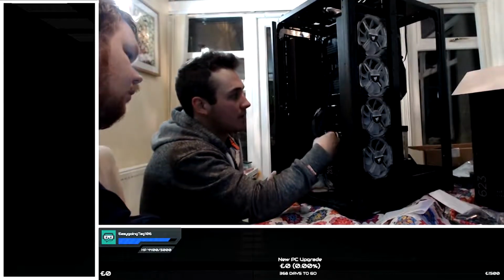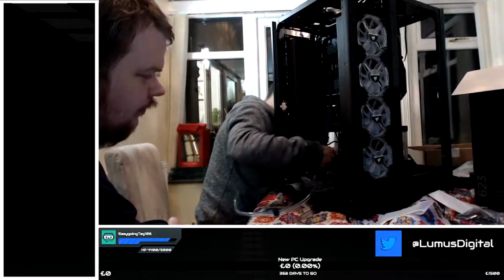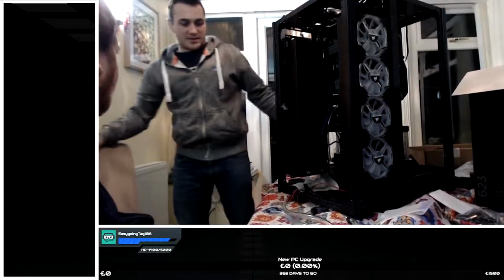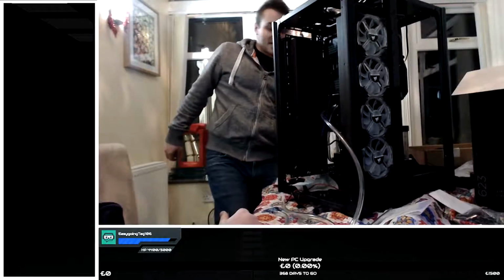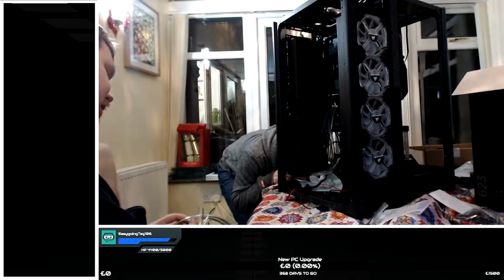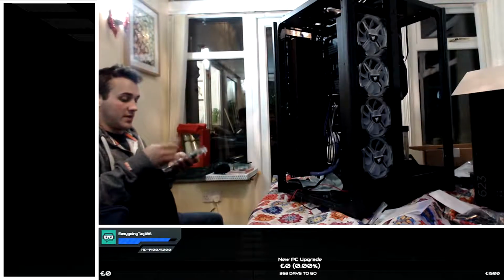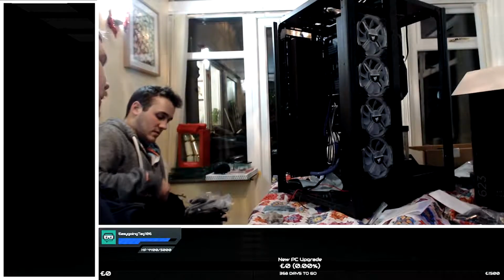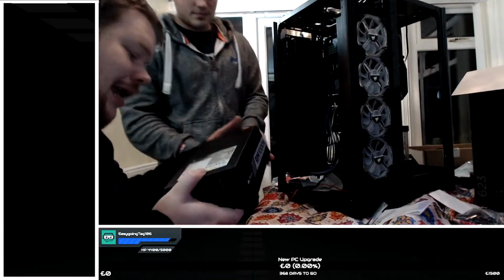JP's PC Build 2017 Part 15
Hello I'm Lumus I Love To Play Games & Chilling With You All So Why Not Come Chill With Us All In The Database And Become Part Of The Binary.

Other Channels
Trading Card Games: @LumusTCG
Dungeons And Dragons: @DigitalRealmsDND
The Wifes Channel: @SacredLotusMC